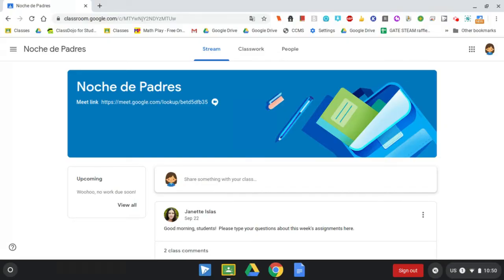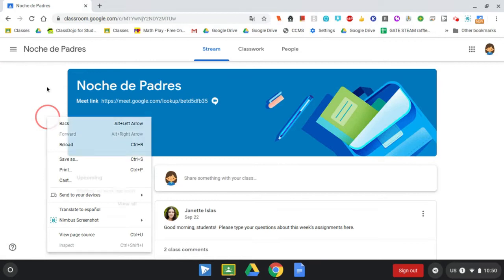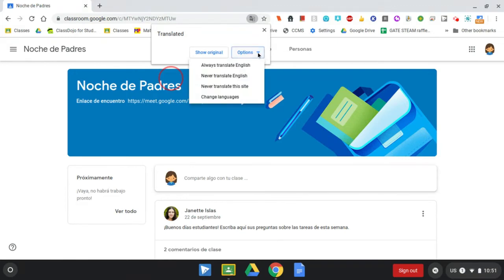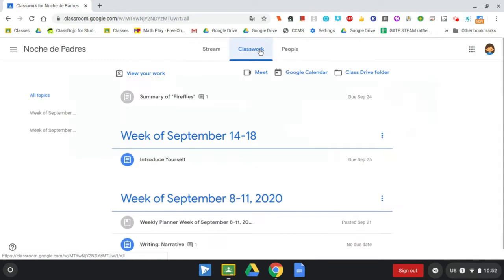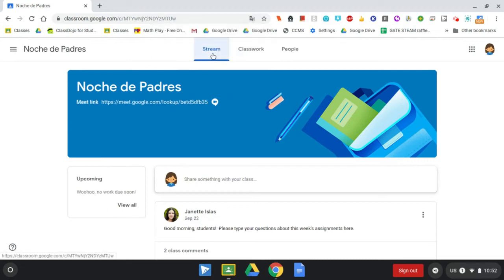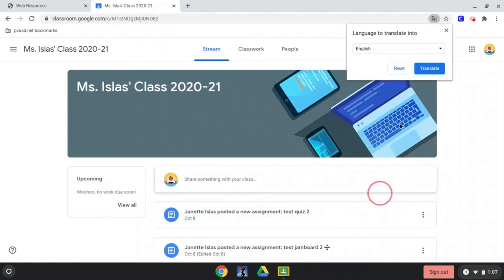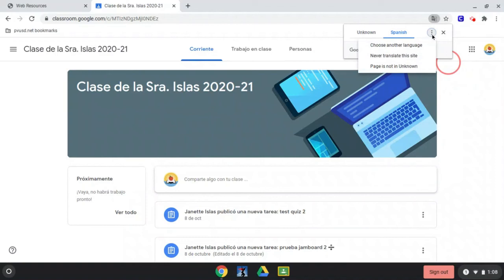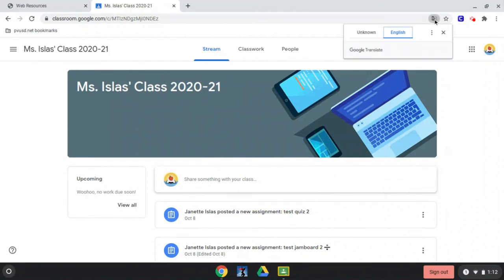How to change the language of a webpage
This video shows how students can change the language of a webpage on their Chromebooks.